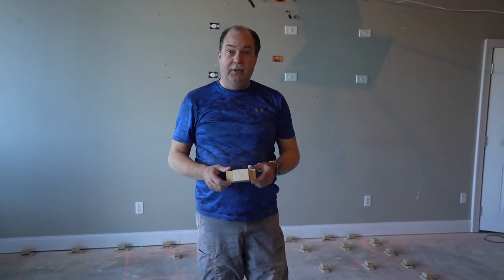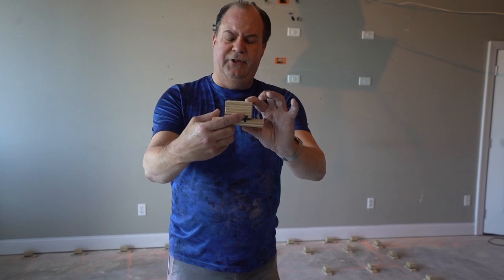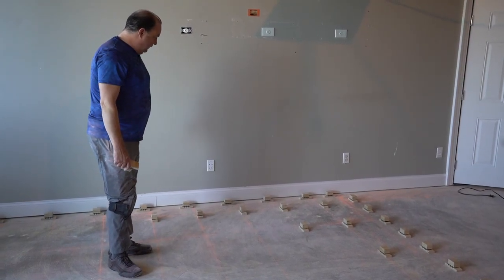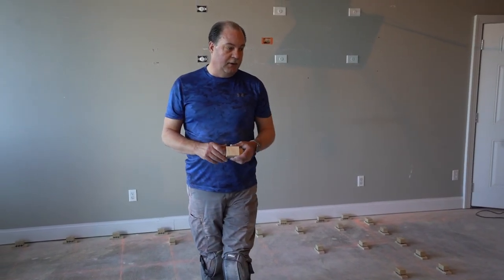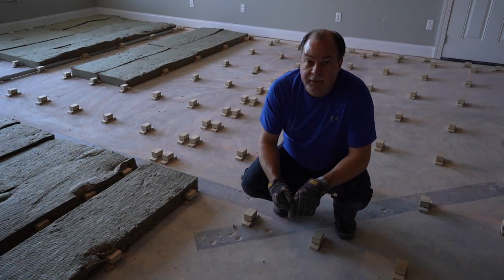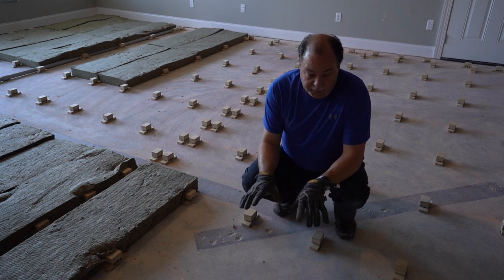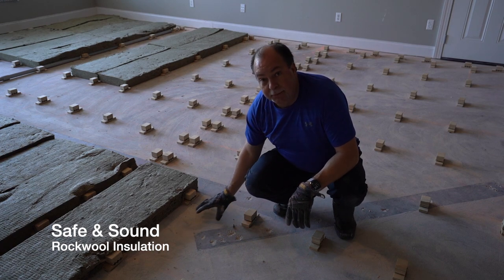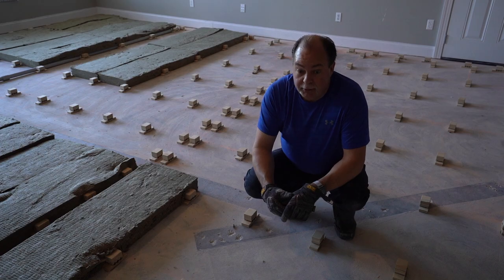Arch Audio Studio B Installing a Floating Floor - Part 2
In this video we show how to install a floating floor by using ISO Rafts.